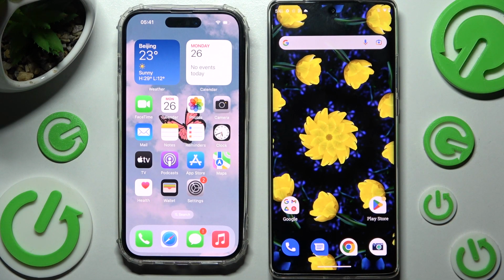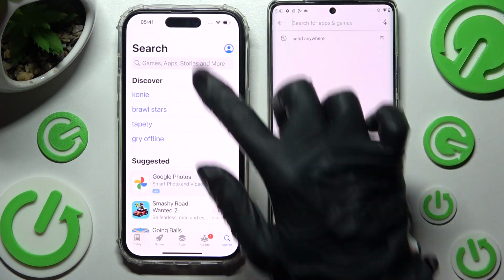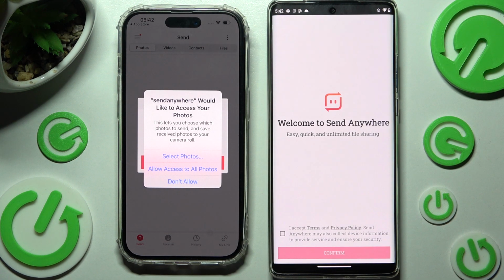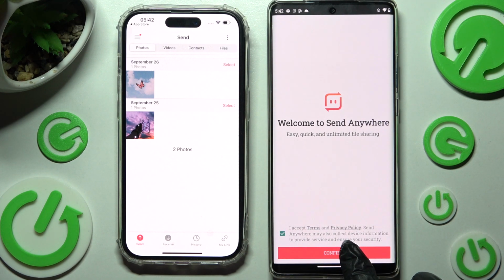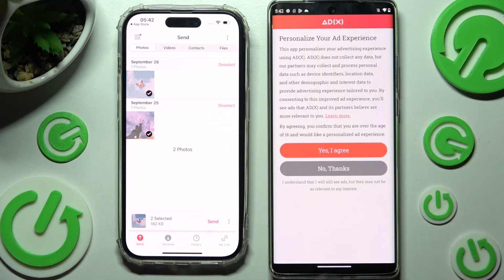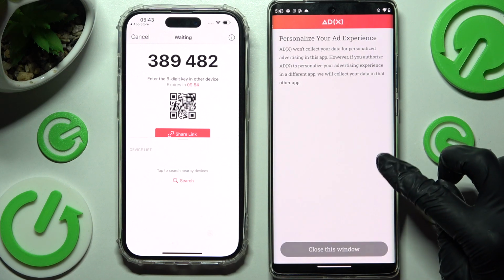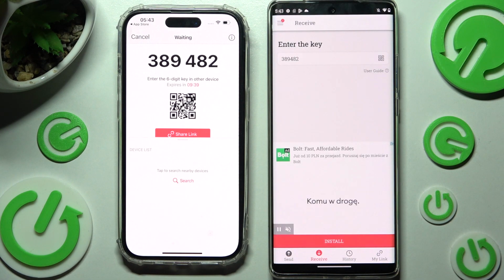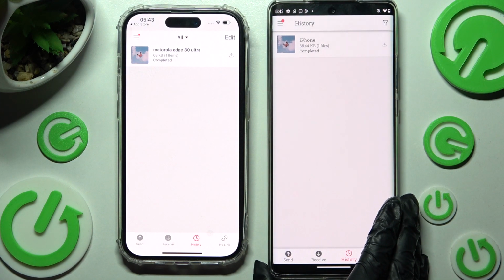How to Transfer files from iPhone 14 Pro to an Android Device - Send Anywhere App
Find out more about transferring files from iPhone 14 Pro to an Android Device:
Welcome, everybody. How to transfer files between iPhone 14 Pro and any Android Device? Let's find out! We will use Send Anywhere to accomplish this. After installing the app and connecting both devices we will be able to send and receive files. Enjoy the video! If you want to know more about your iPhone 14 Pro, visit our YouTube channel.

How to Send Files from iPhone 14 Pro to an Android Device? How to use Send Anywhere app on iPhone 14 Pro? How to Transfer Files from iPhone 14 Pro?